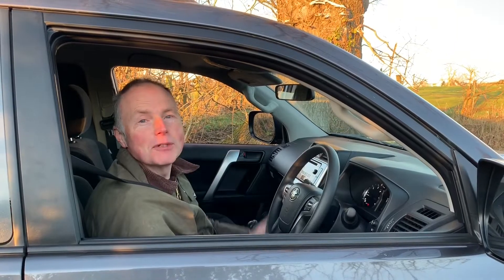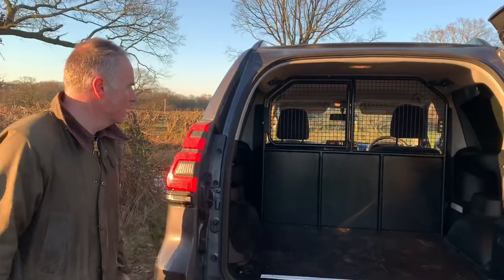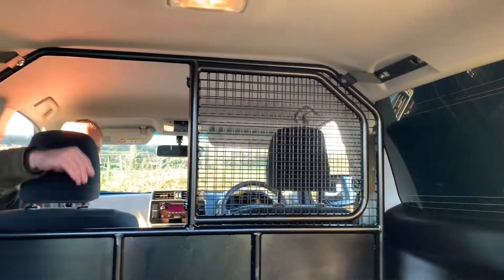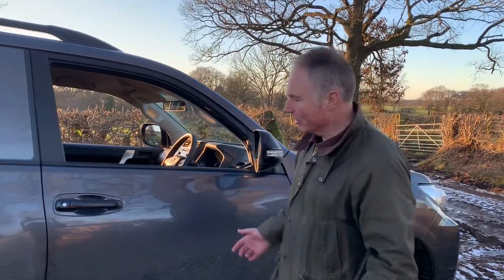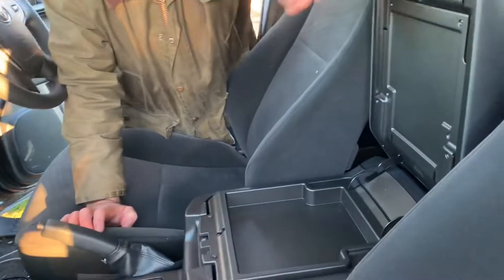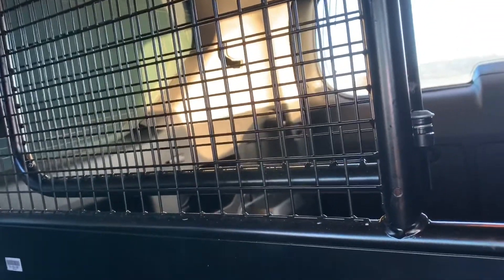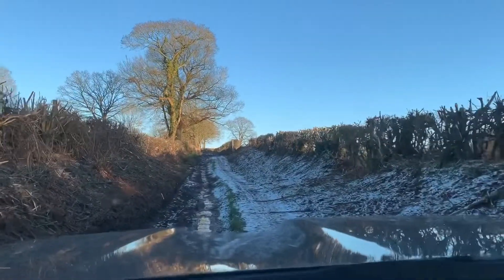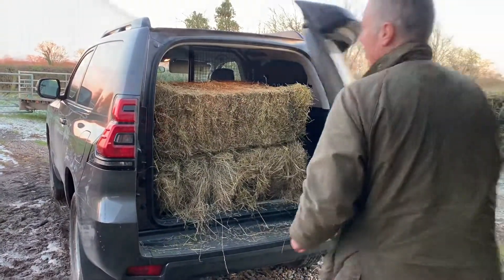The Land Cruiser Commercial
We hope you enjoyed the Land Cruiser Commercial Review

If you are near Cumbria and looking for a good deal on a Toyota Hilux or Land cruiser then please contact using the details above and we will try to sort something out for you

Thanks Tim